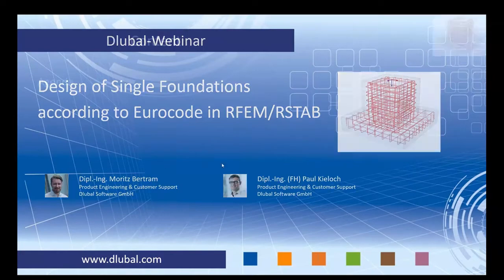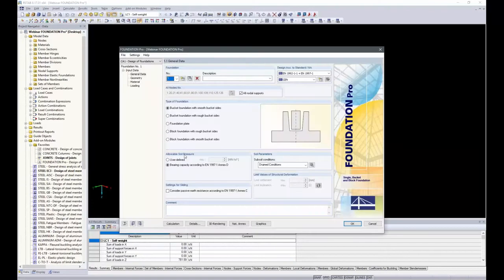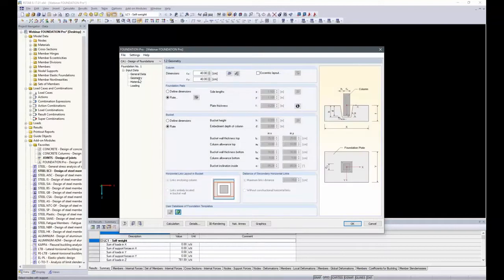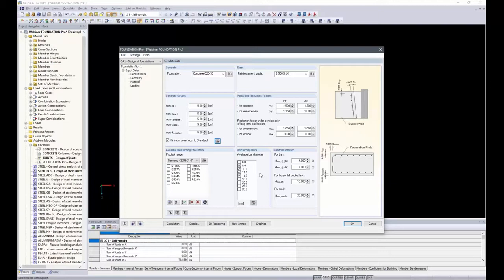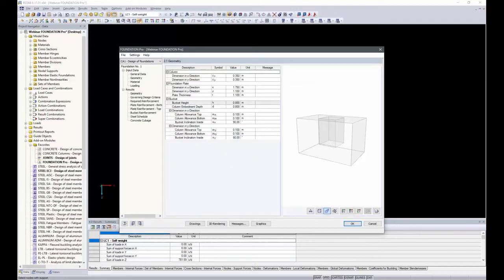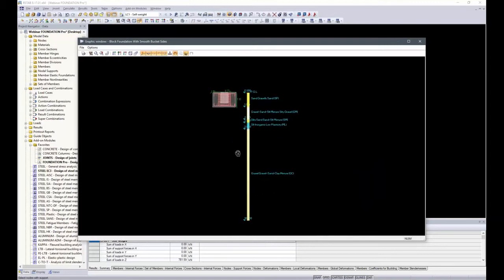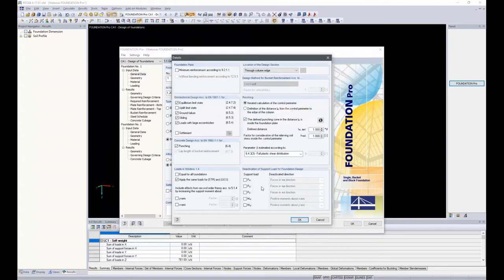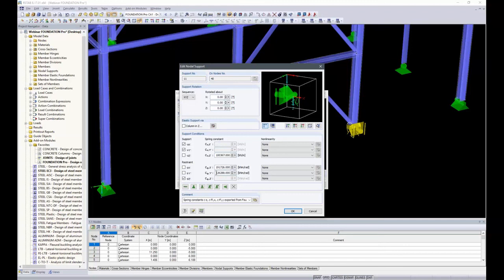[EN] Posouzení základových patek podle Eurokódu v programu RFEM/RSTAB (anglicky) | Út, 20.11.2018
Obsah:
00:00 min: Funkce přídavného modulu FOUNDATION Pro
04:10 min: Prezentace přídavného modulu FOUNDATION Pro na praktickém příkladu
36:00 min: Výpočet sedání v FOUNDATION Pro